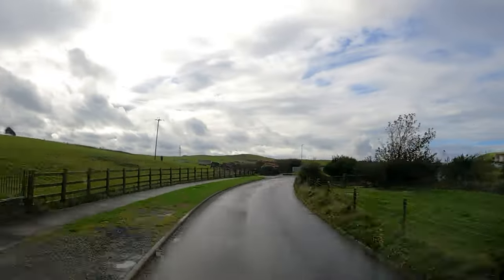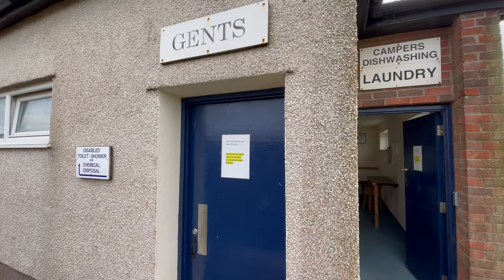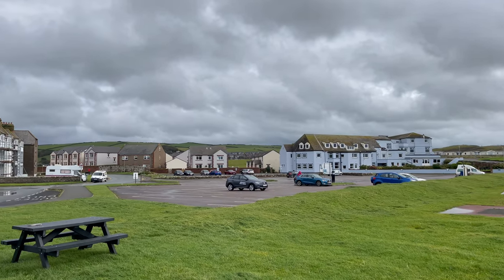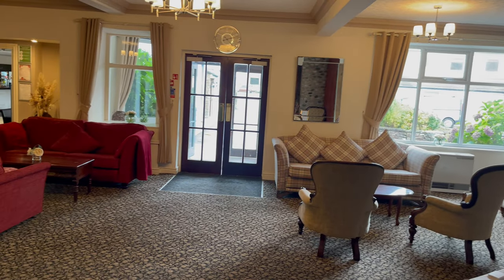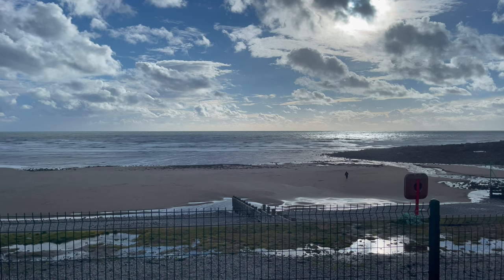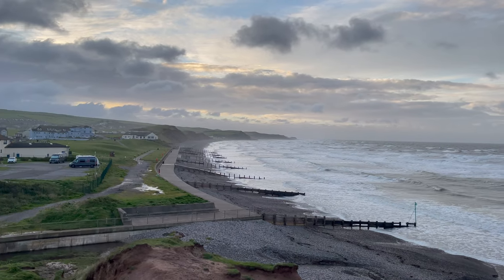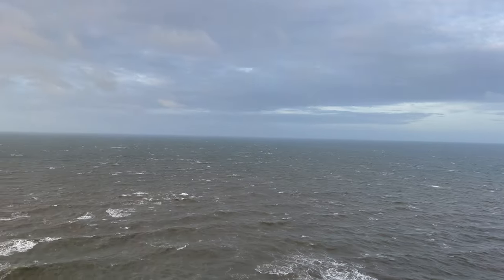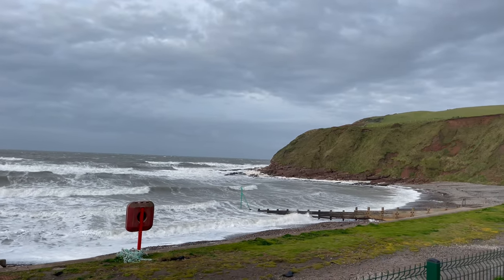Seacote Caravan Park: A Top Choice for St Bees Head Visitors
We visit St Bees Head and Seacote Caravan Park in Cumbria. A beautiful area of west Cumbria on the fringes of the Lake District.

Contents:
00:00 Introduction
00:16 Arriving at St Bees Head
00:28 Seacote Park, St Bees
02:32 Hartleys Beach Shop & Tea Room
02:43 Seacote Hotel
03:07 The beach at St Bees Head
04:17 Walk along the coastal path
06:47 Review of Seacote Park Campsite